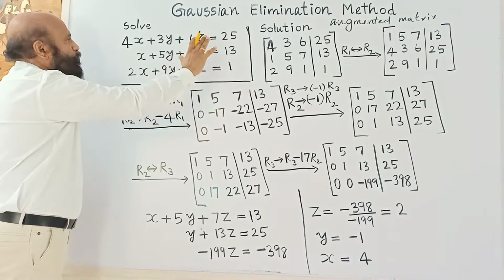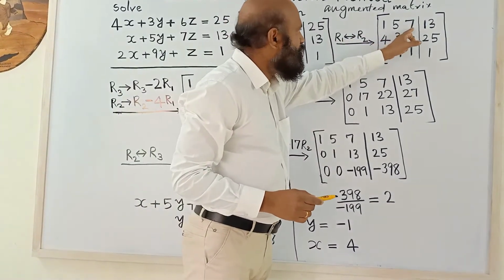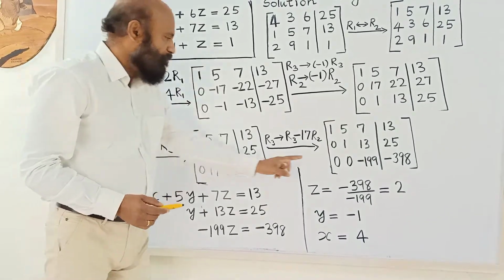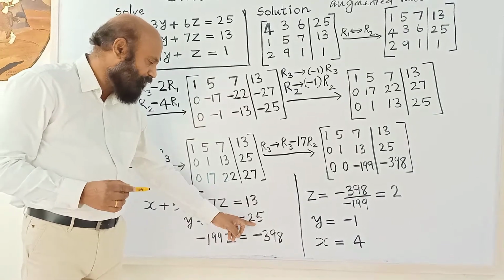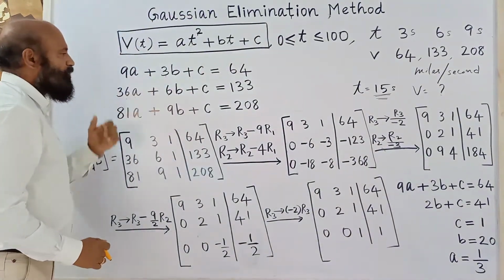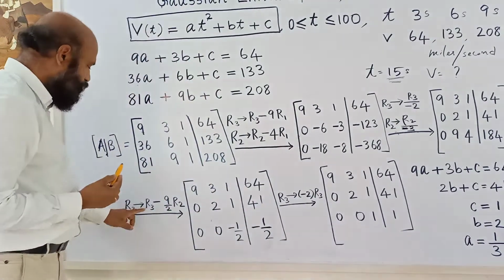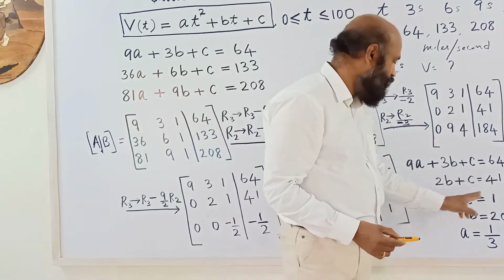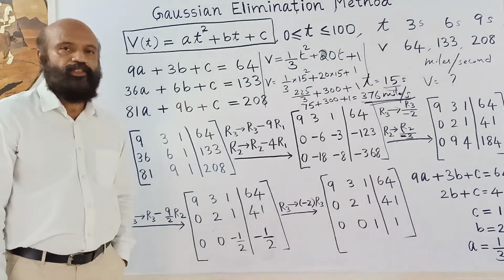Gaussian elimination method| matrix and determinants| part-22|12th maths| sudeer's cosmos